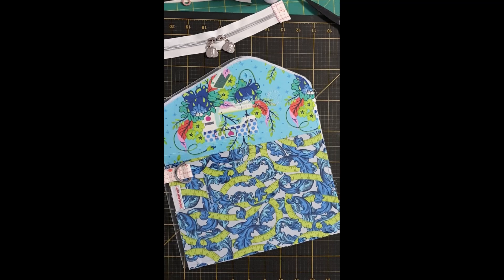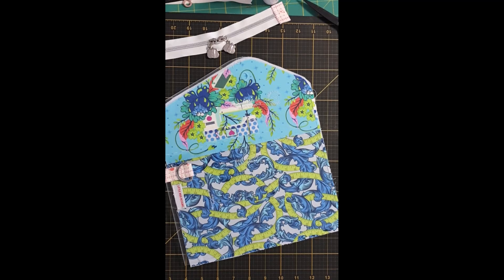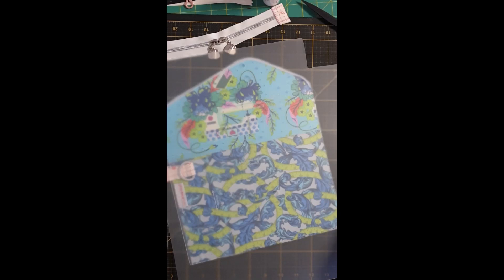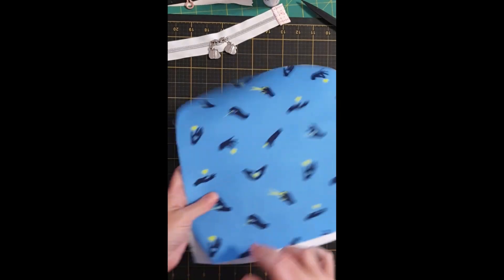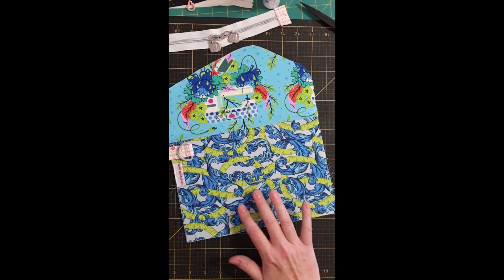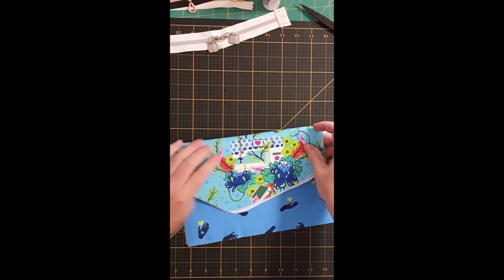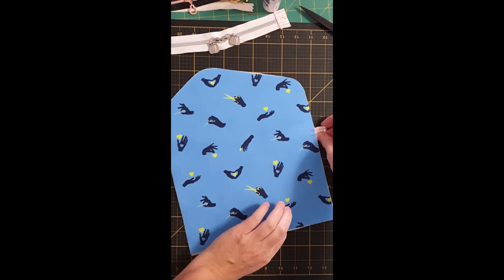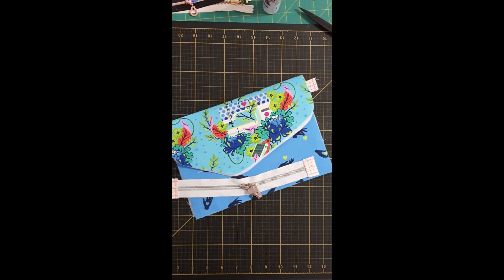Tainted Love Clutch Sewalong. Fussy cutting and working with directional fabrics.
Fussy cutting takes your clutch to the next level.
This video shows how I work with directional fabrics in my Tainted Love Clutch.
Regards
Kylie.